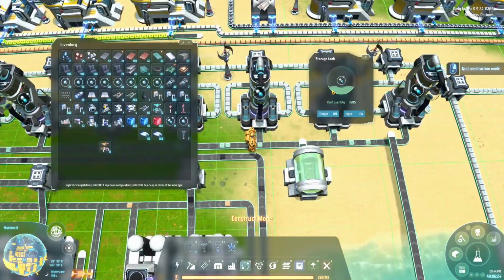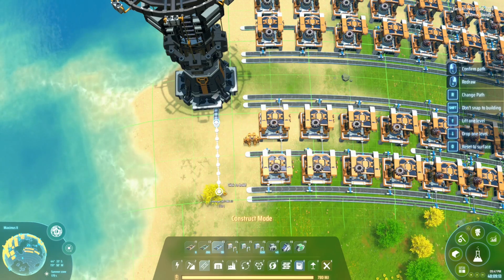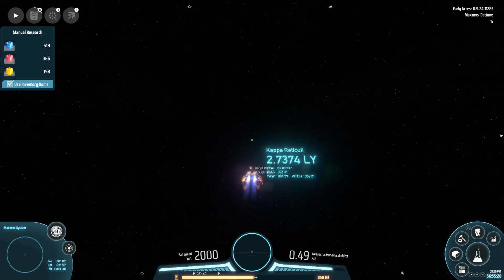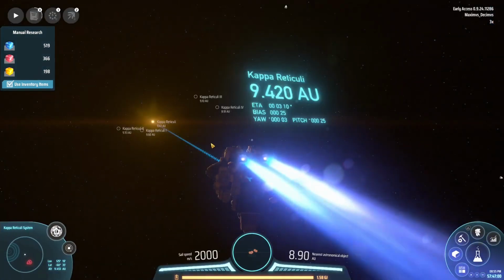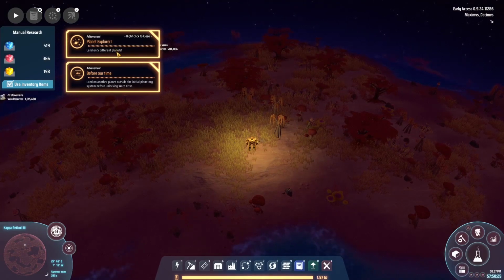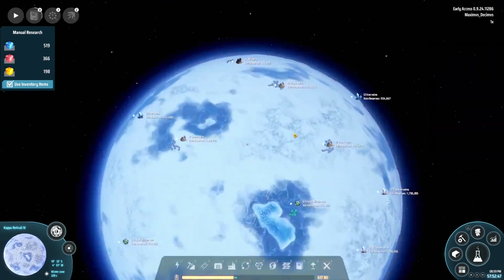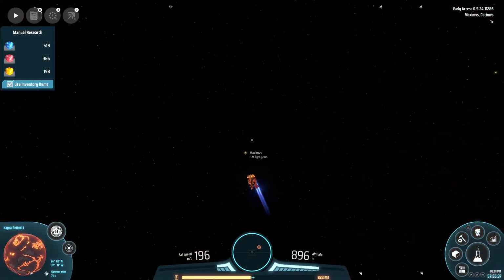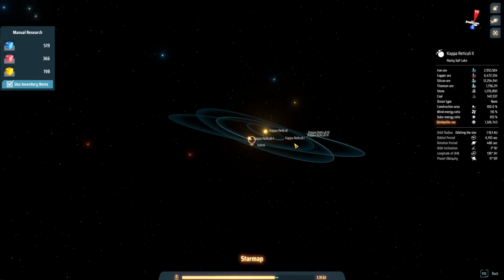Dyson Sphere Program: Destiny! Purple Science And Before Our Time Achievement! (#5)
DSP Map See Number: 32556057

-Game Is Curently Early Access-